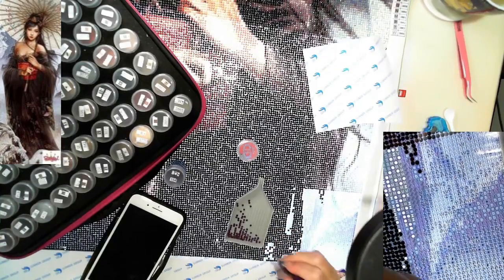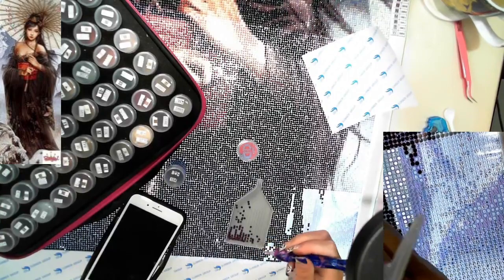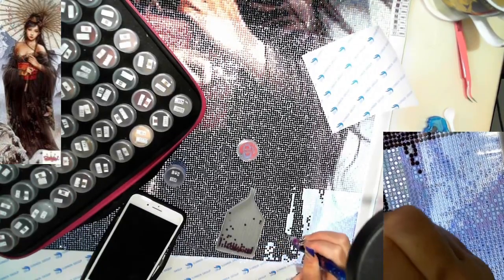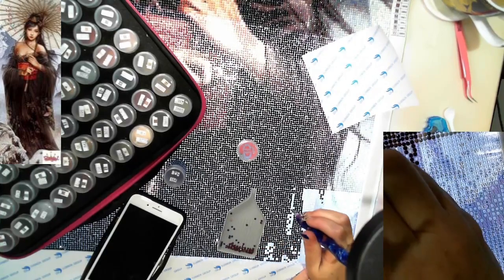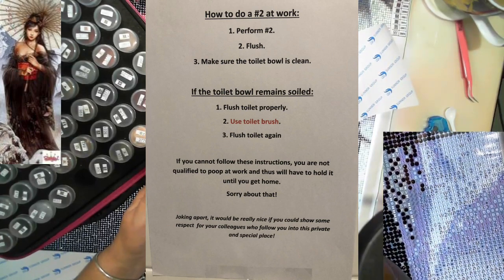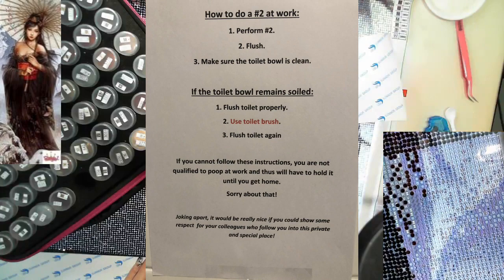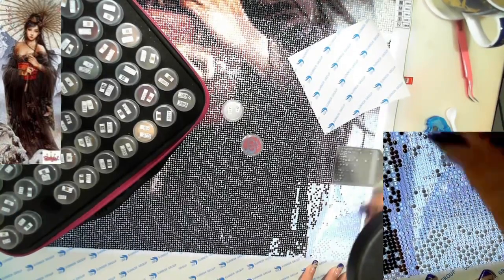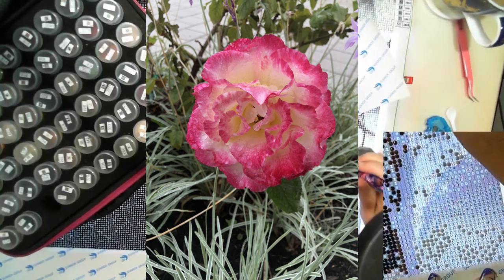#014 - Short WIP 'n' Chat - Diamond in the Rough